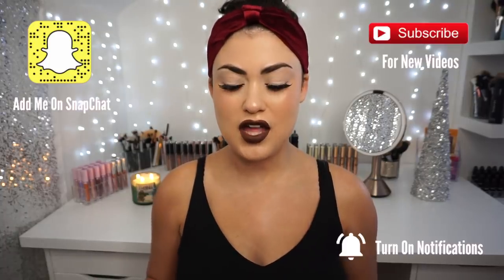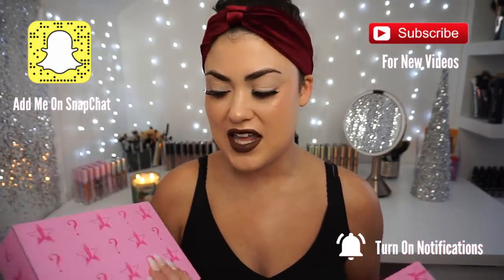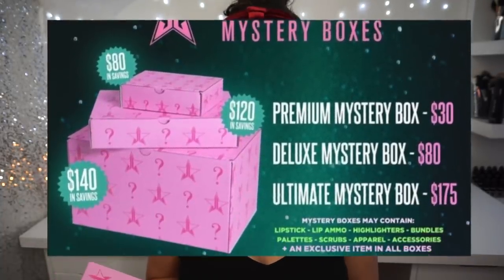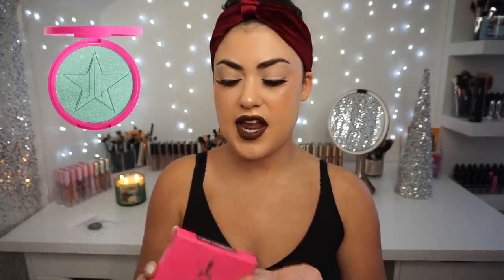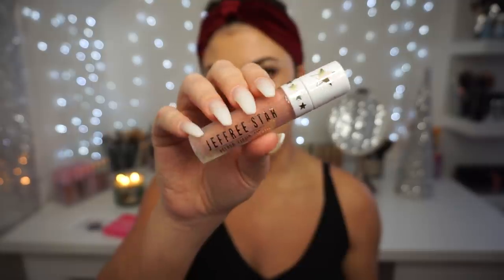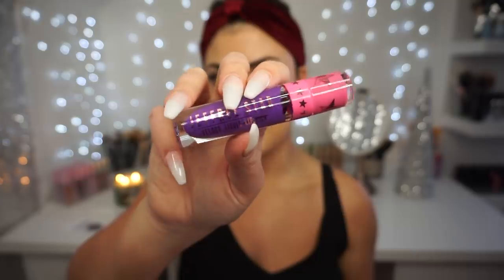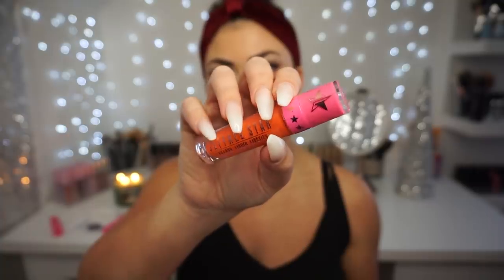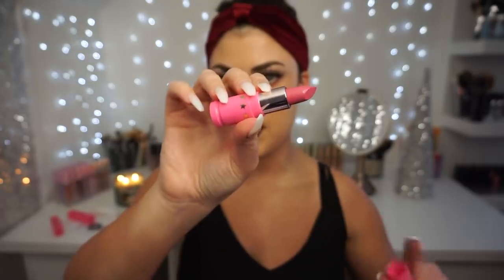UNBOXING TWO $30 PREMIUM MYSTERY BOXES 📦Jeffree Star Cosmetics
Today I’m finally unboxing TWO of Jeffree Star Cosmetics PREMIUM $30 Mystery Boxes! These were limited edition for Black Friday and came in three different price points and sizes. I went for the cheapest box because I really only wanted makeup! I hope you enjoy seeing what I got!

Want to win one of the Premium Mystery Boxes?! Follow these rules for your chance!

3. Leave me a comment on this video with your Instagram handle and let me know what you're most excited for this holiday season! ✅

I will contact the winner 12/20 over Instagram DM